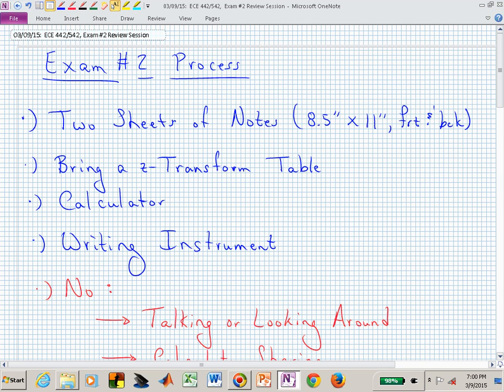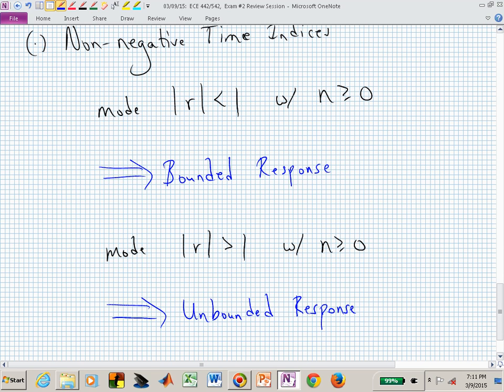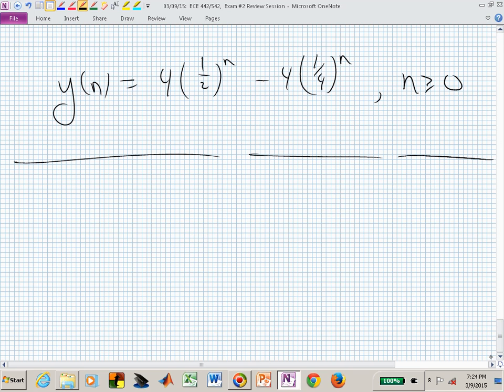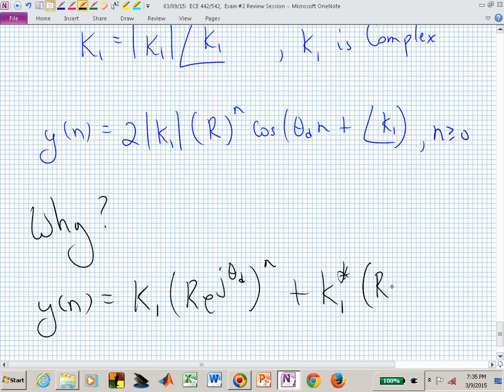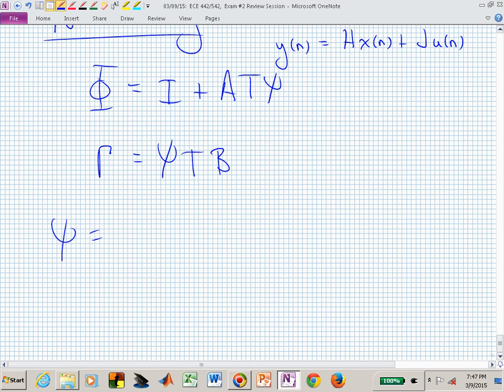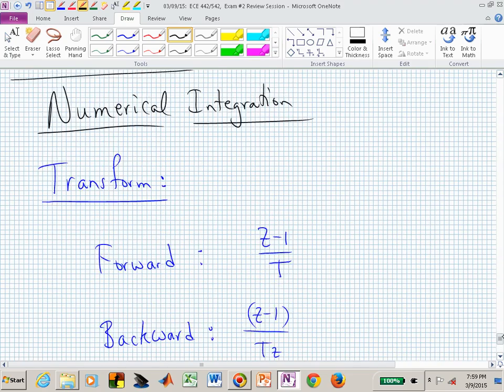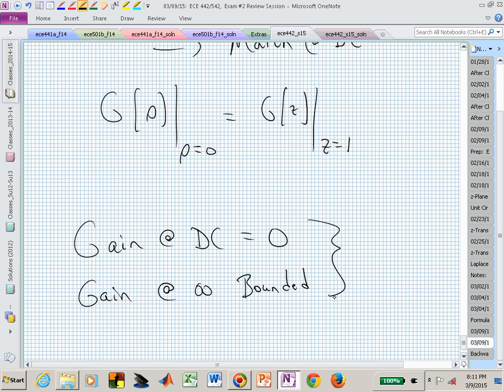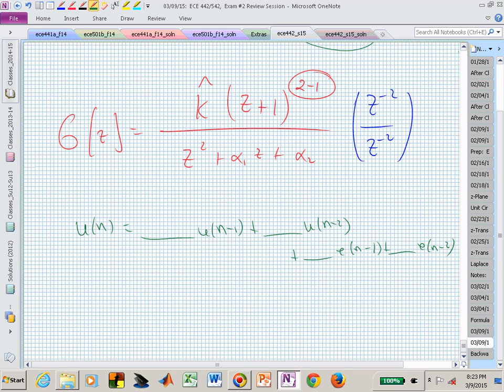ece442_vidE.2_03_09_2015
ECE 442/542